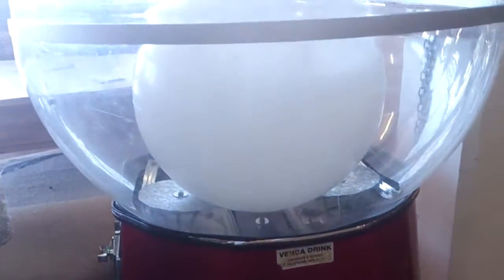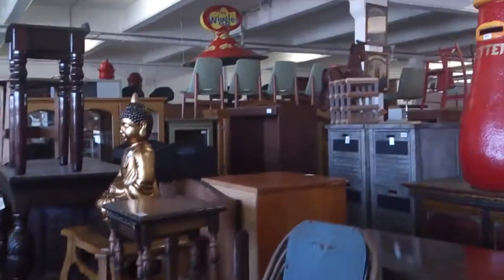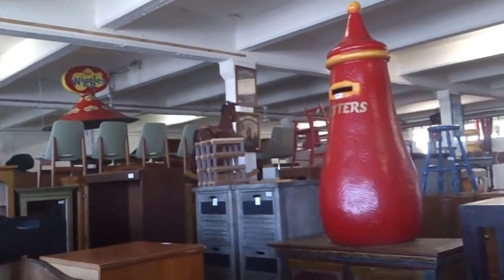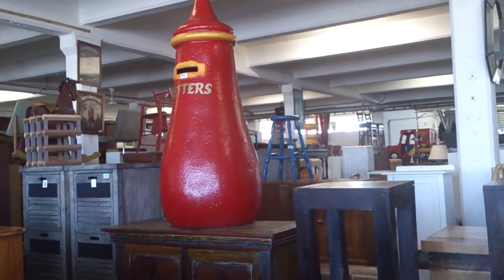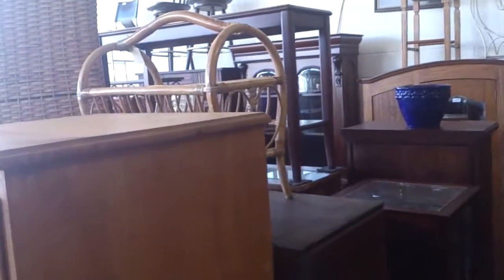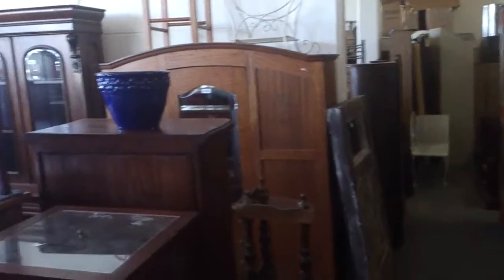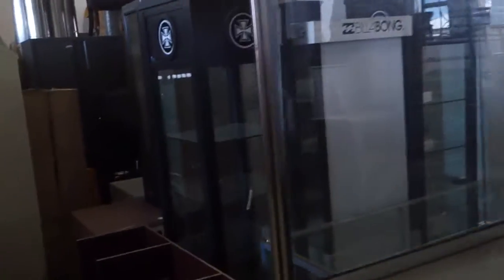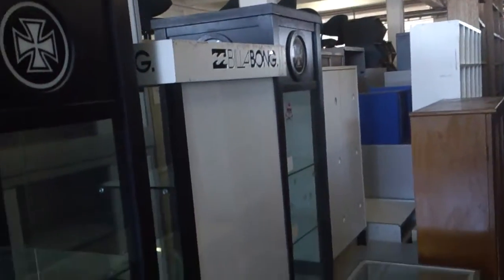a trip to the old school antique store part 2 -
have a nice trip